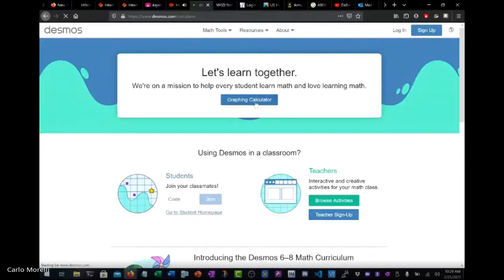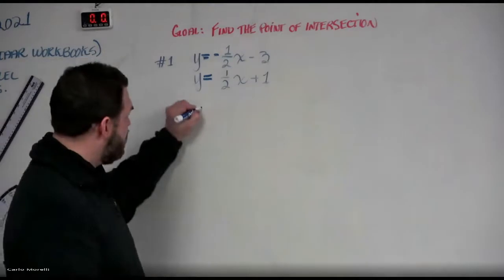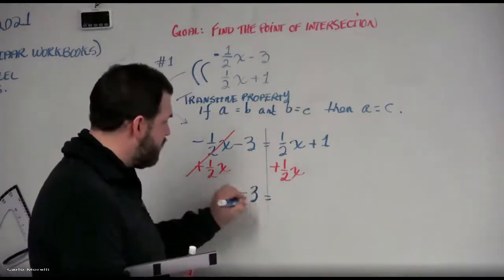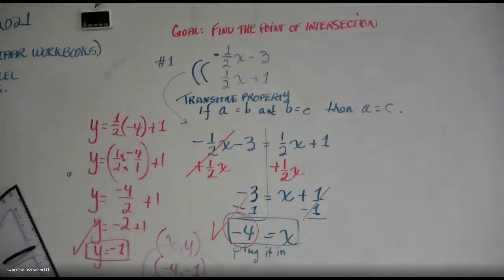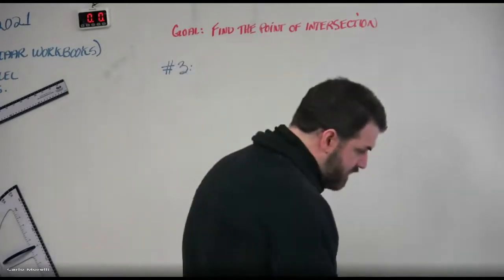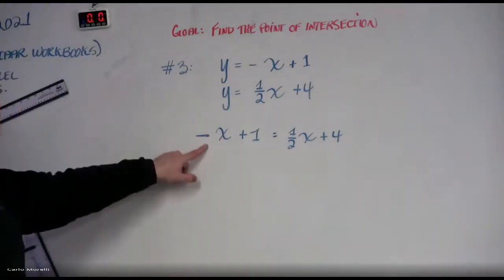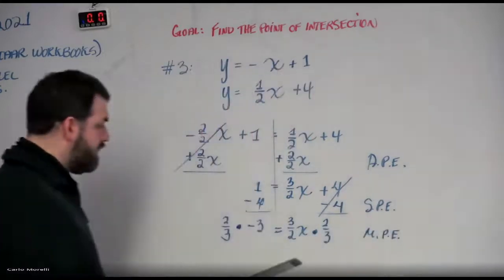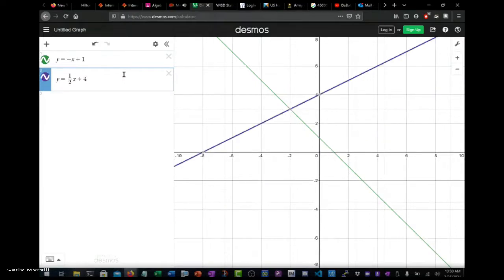Solving Systems of Linear Equations by Hand